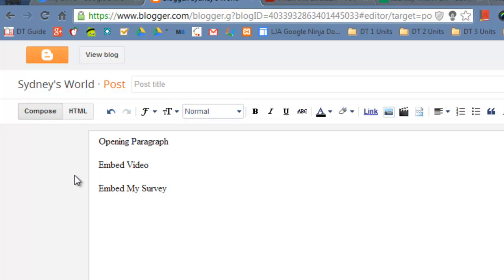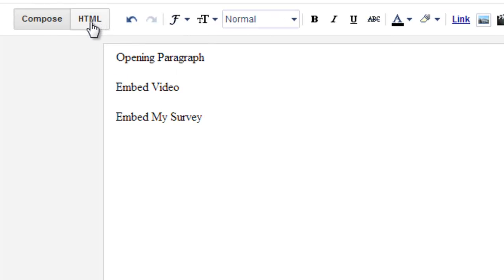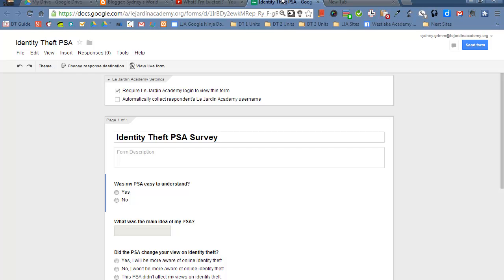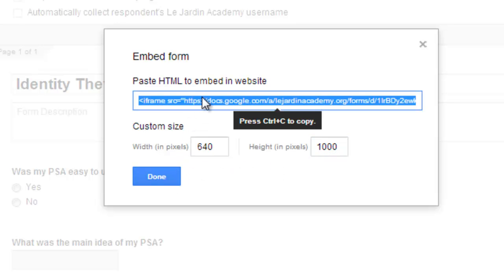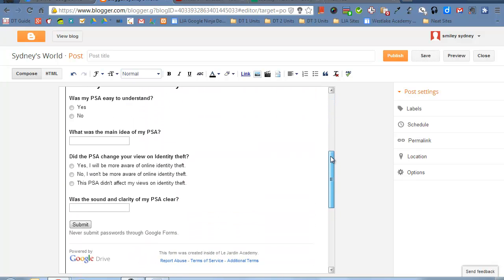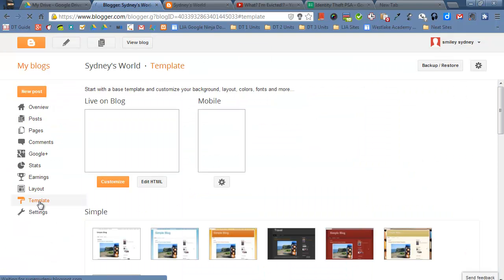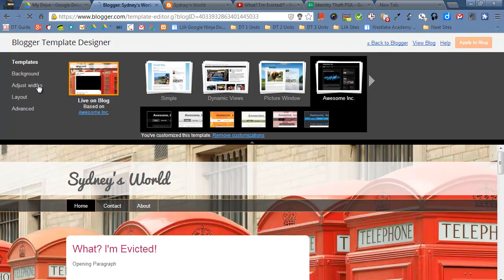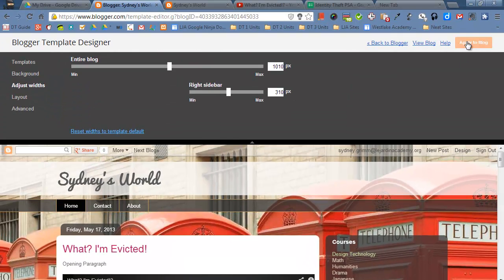Embedding a Youtube Video and Google Survey into your Blogger Blog Post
Here's a quick video with tips on improving your blog posts with Youtube videos and Google Surveys.